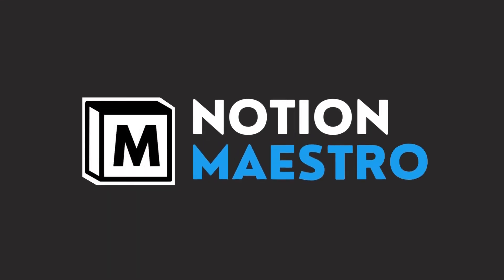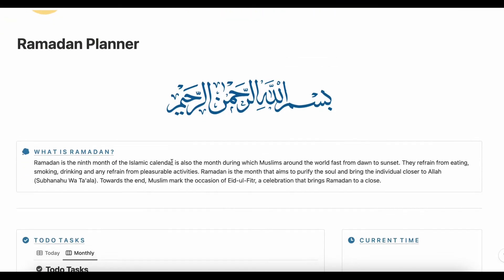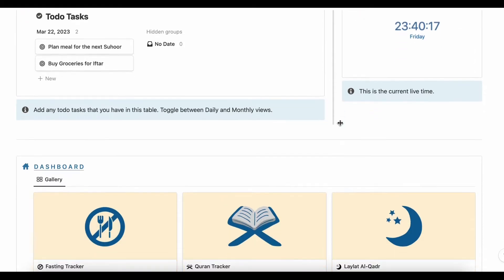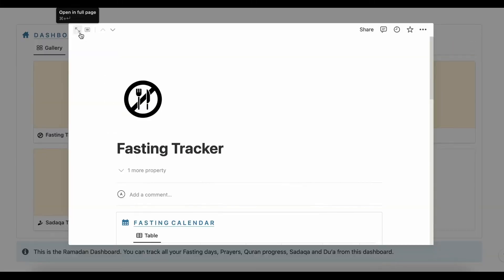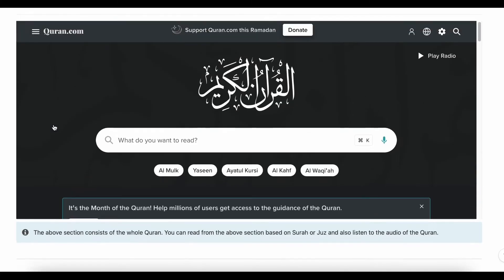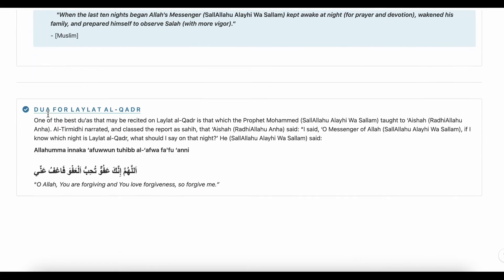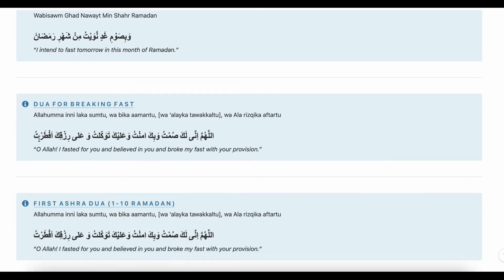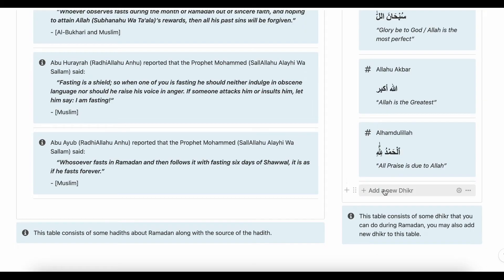Ramadan Planner - FREE Notion Template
This is a FREE Notion template for planning out your Ramadan

This template includes the below features:
- Fasting Tracker
- Quran Tracker
- Sadaqa Tracker
- TodoTasks
- Hadiths about Ramadan
- Daily Dhikr
- Du'a Collection
- The importance of Laylat Al-Qadr